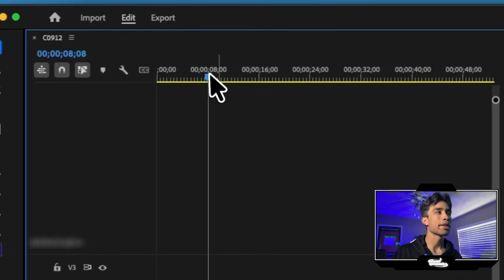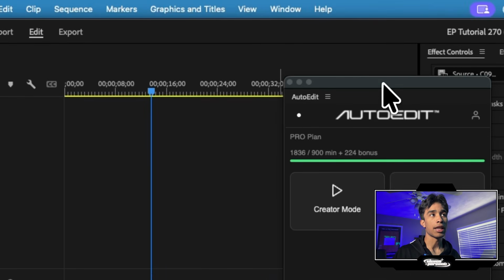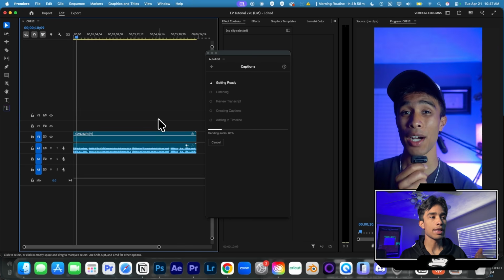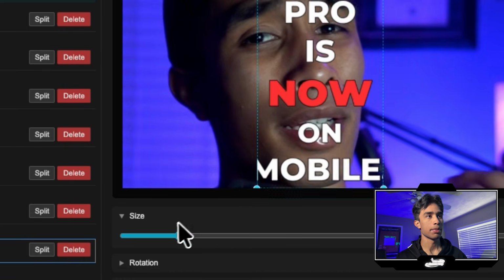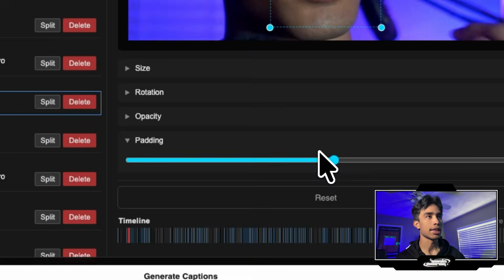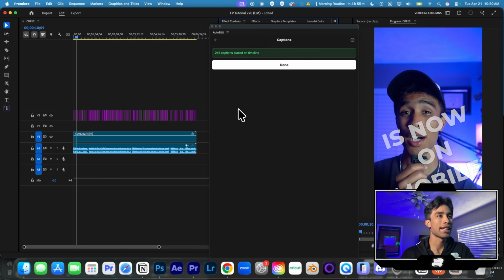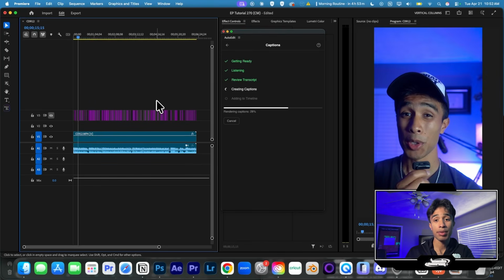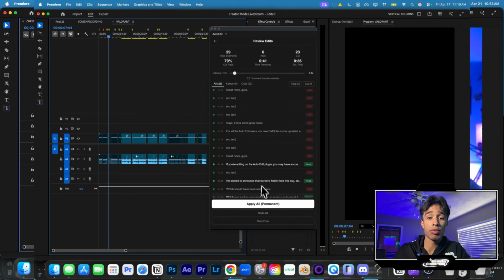How to Add Captions DANGEROUSLY Fast in Premiere Pro using Claude AI (Free Method)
If you’re a video editor and want fast, clean, stylized captions without spending hours manually typing and syncing—this is for you.

In this video, I show you how to use AutoEdit Creator Mode to generate accurate, stylized captions in one click directly inside Premiere Pro.

Powered by Claude AI + ElevenLabs, this plugin transcribes your video with high accuracy and instantly applies creator-style captions to your timeline.

• How to install and open AutoEdit in Premiere Pro
• How to generate captions automatically
• Choosing from popular caption styles (Hormozi, Ali Abdaal, etc.)
• Customizing your own caption style (font, size, color, layout)
• Editing transcript text before generating captions
• Positioning + styling captions visually
• Applying captions to your timeline in seconds

Chapters
0:00 Why captions take so long
0:21 What this AI caption plugin does
0:33 Download + free trial
0:48 Opening AutoEdit in Premiere
0:58 Caption styles overview
1:16 Customizing caption design
1:29 Generating transcript with AI
2:09 Editing transcript text
2:32 Removing filler captions
2:47 Positioning + resizing captions
3:11 Padding + layout adjustments
3:28 Generating captions to timeline
3:50 Full caption timeline result
4:10 Fixing styling mistakes
4:25 Reapplying new caption styles
4:49 Final caption preview
5:09 Other AI features (auto editing)

If you’re editing for YouTube, TikTok, or Reels, this will save you hours and instantly upgrade your content.